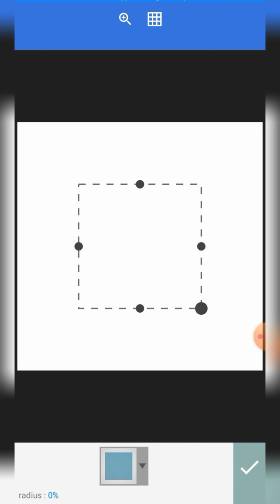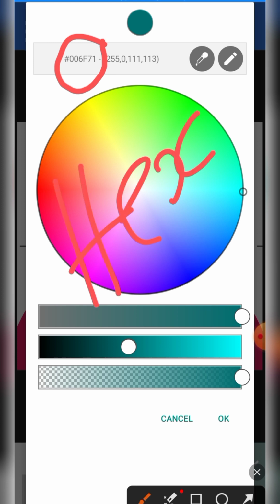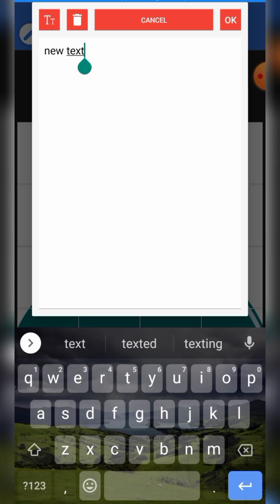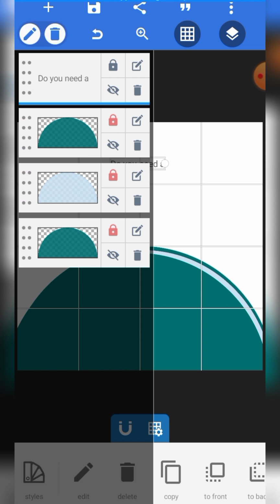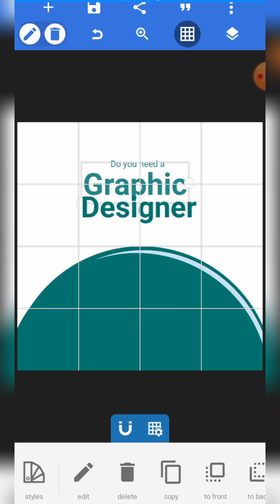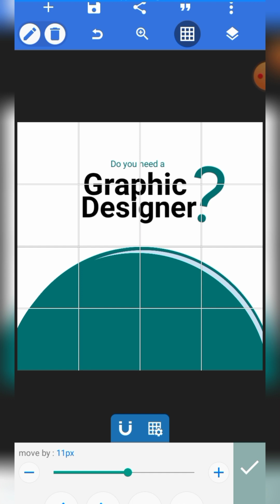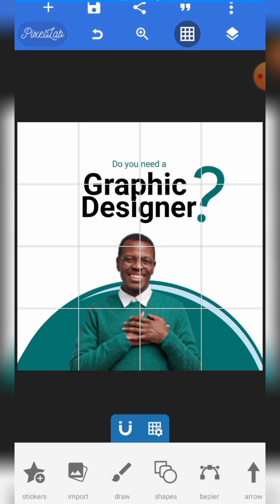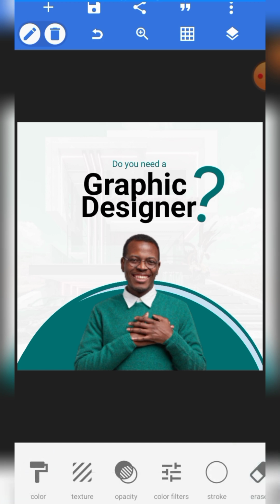Beginner's Full Course on Pixelab: Smartphone Graphic Design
@MrBeast @MagnetBrainsEducation @BrainJotterComedian @RuthKadiri247 @NollywoodStreams @live @SatoriGraphics @DavidoOfficial @YouTube @USATODAY how to create gradient color in pixellab howtoimportaphotopixellab howtoinsertimageintotextorshapewithpixellab howtousepixellabforgraphicdesign howtousetextpadding pixellab beginner's guide pixellab pixellab tutorial pixellab editing Pixellab editing pixellab editing logo how to make a logo with grid in pixellab how to design like a pro